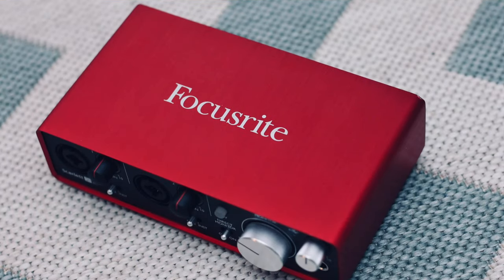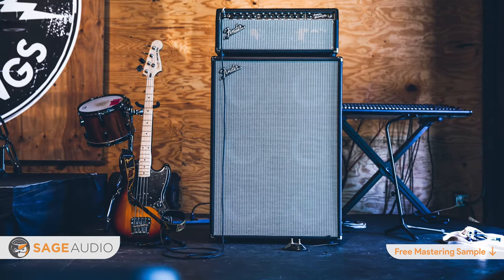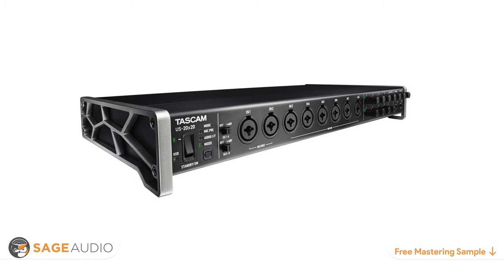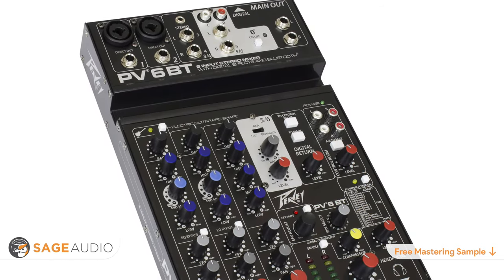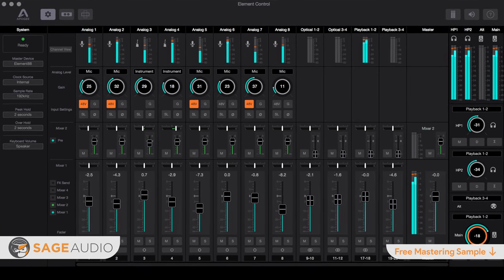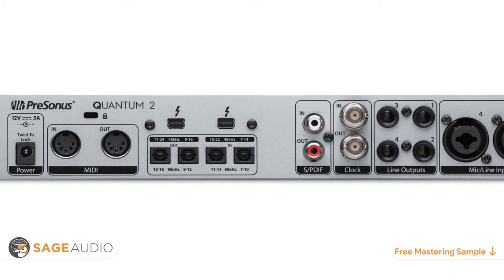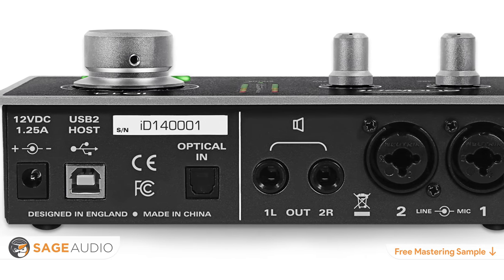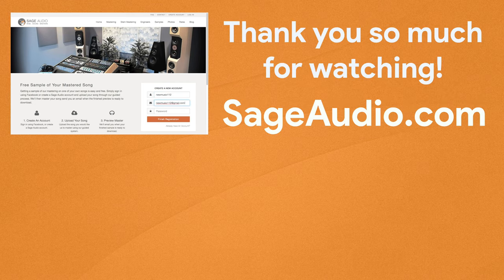Top 10 Affordable Audio Interfaces